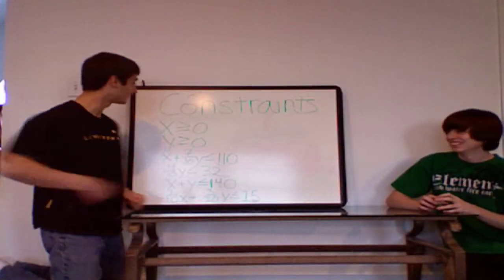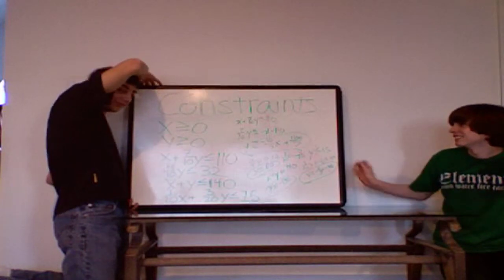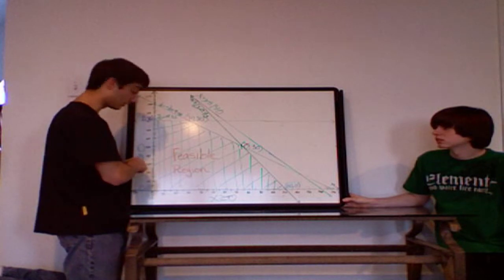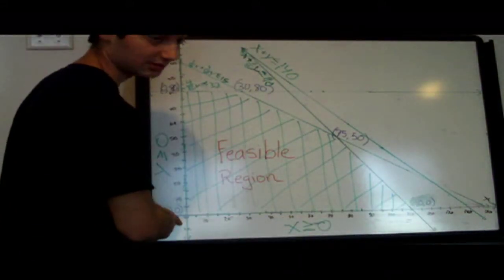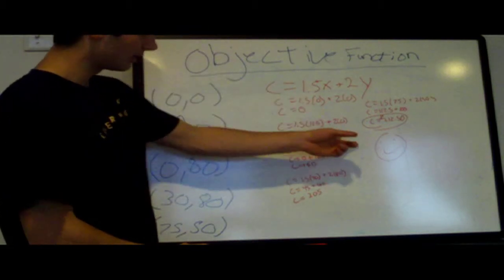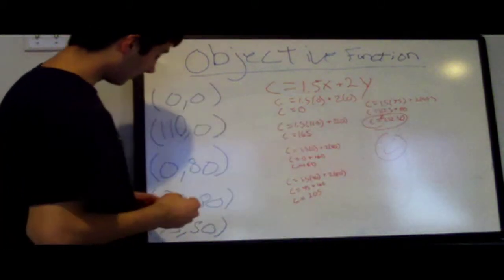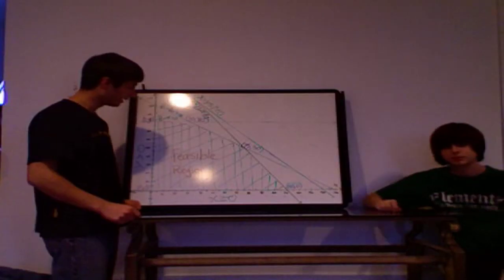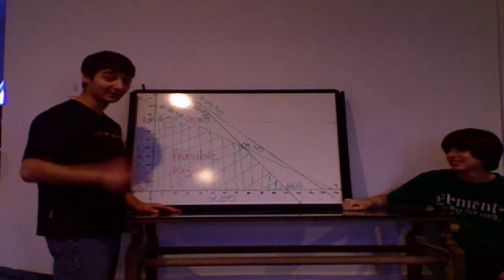Linear programming Part 2